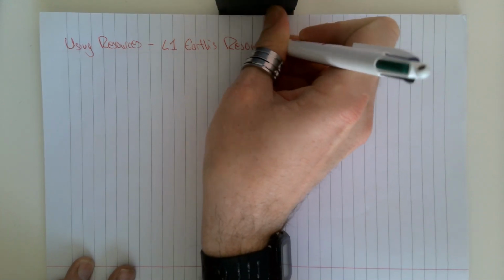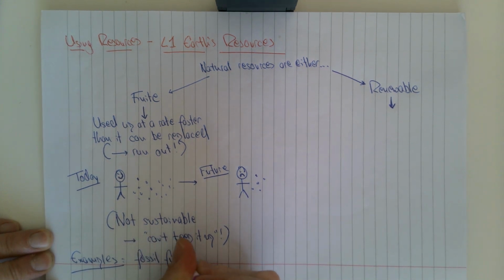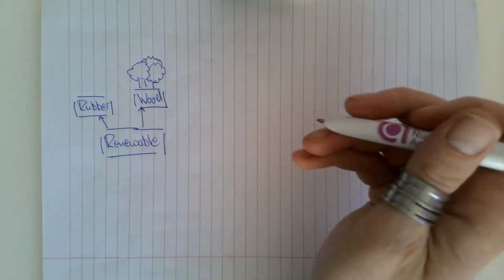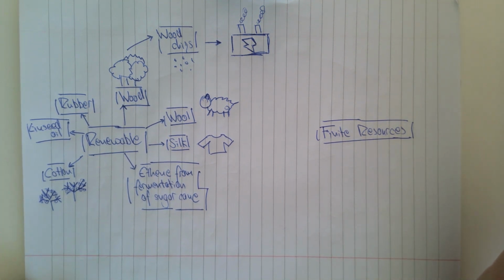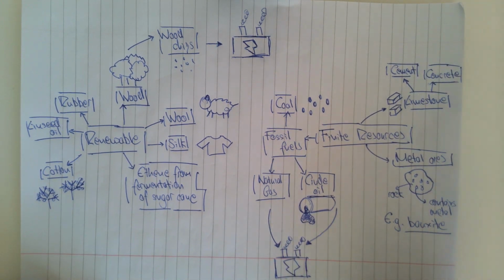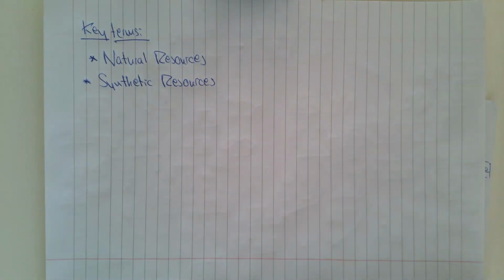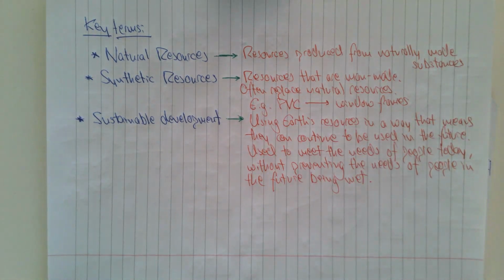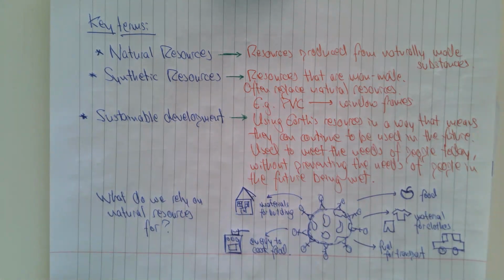Using Resources - L1 Earth's Resources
Watch the following videos for further detail on the ideas expanded on in this online lesson: